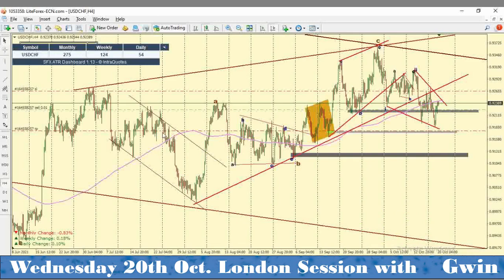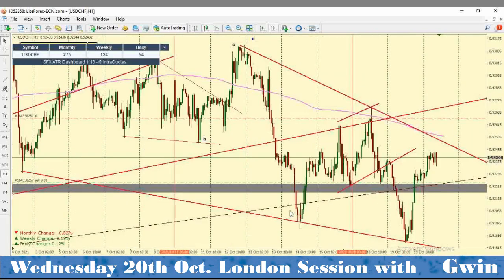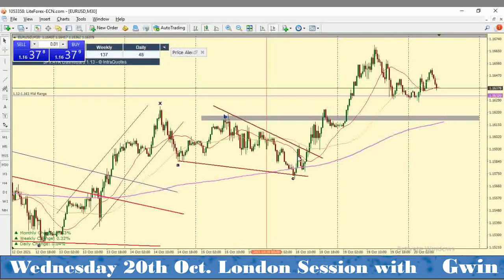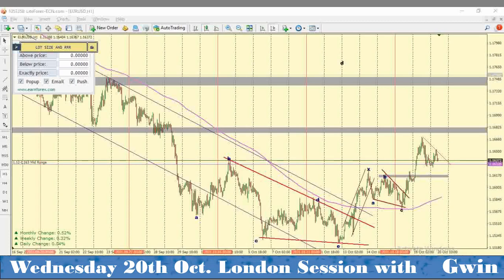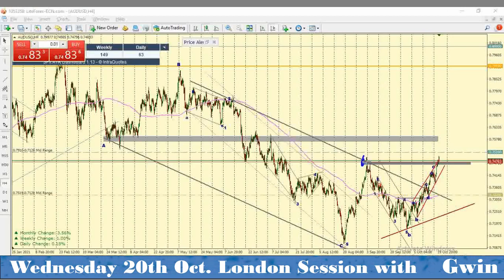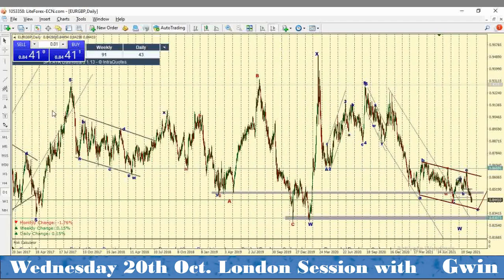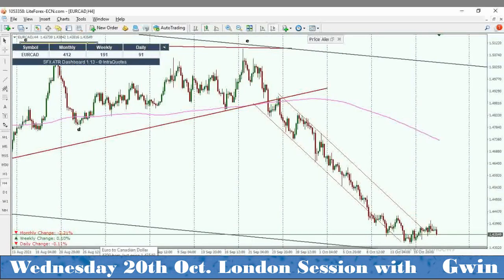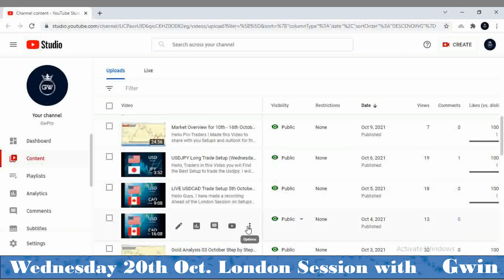Wednesday 20th October London Session Overview/Setups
Hello Pro Traders, In this Video I have Looked at the pairs i Discussed During my pre-Market analysis and made new Update as new price action Develop.

Timecodes:
0:00 - Intro
00:10 - DXY
04:20 - USDCHF
08:43 - USDJPY
11:28 - EURUSD
19:33 - NZDUSD
20:41 - USDCAD
22:39 - GBPUSD
24:25 - AUDUSD
25:30 - XAUUSD
28:31 - GBPCAD
29:29 - EURCHF
30:05 - EURGBP
31: 52 - EURAUD
33:53 - GBPCHF
35:21 - GBPNZD
36:34 - EURCAD
39:50 - EURJPY
Timely Analysis will always be on this Channel, Stay glued